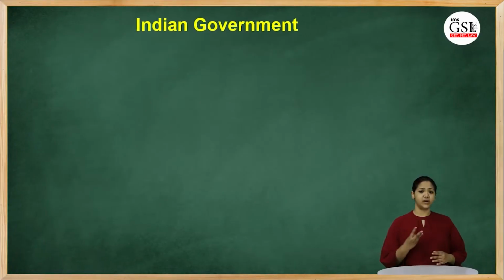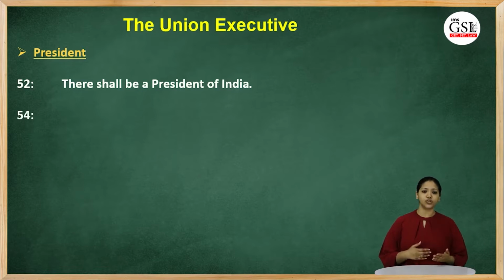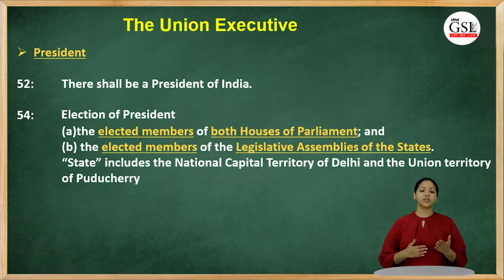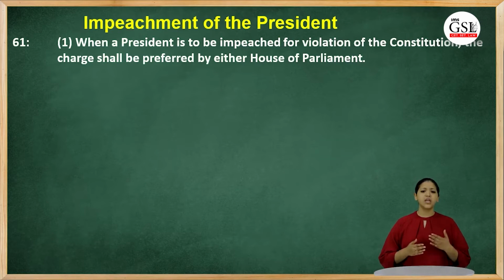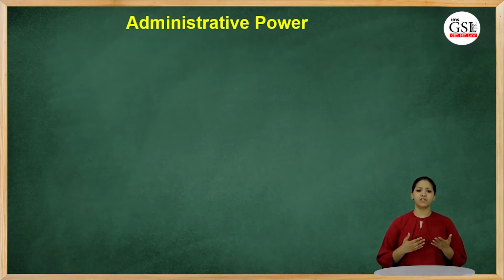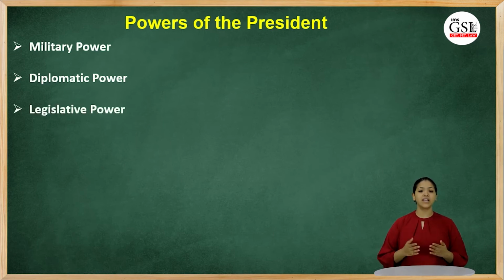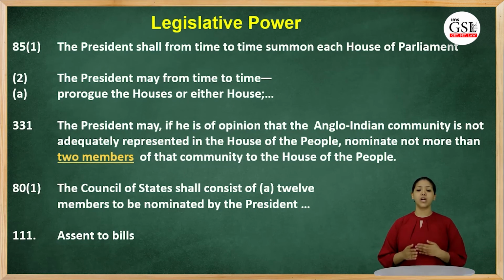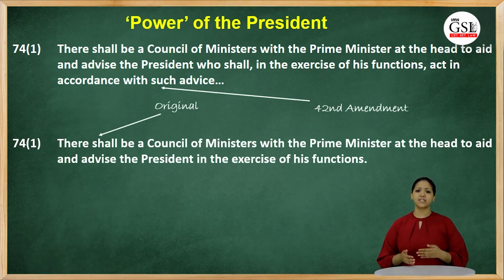The President of India | Get.Set.Law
Get. Set. Law is a CLAT/LAW Community Channel managed by team of India's Top LAW Mentors.